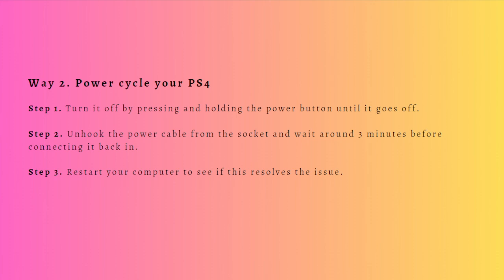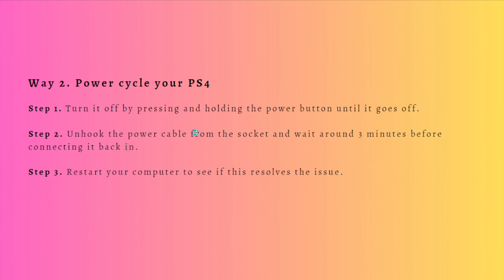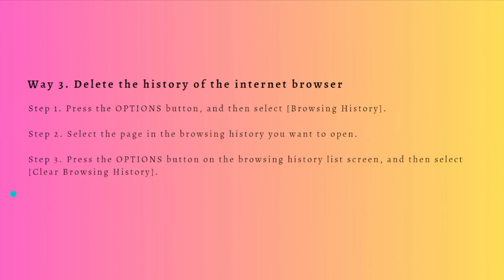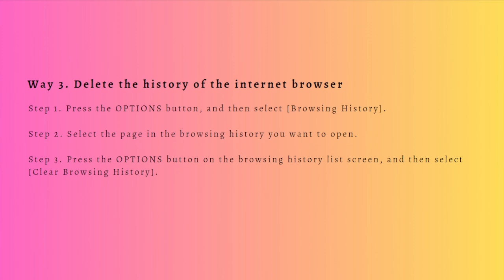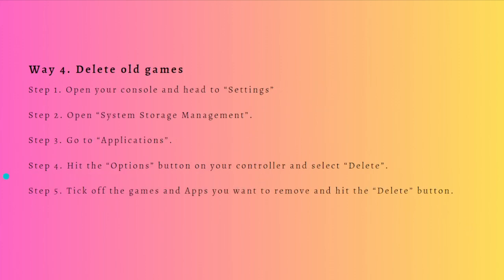How To Fix Not Enough Free System Memory on PS4 (2023 Guide)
Learn How To Fix Not Enough Free System Memory on PS4 (2023 Guide). This video will show you how to fix not enough free system memory in ps4. If you're wondering how to fix not enough system memory on playstation 4 this is for you.